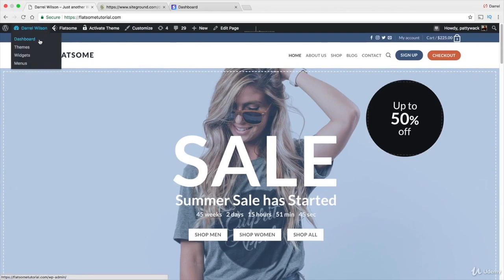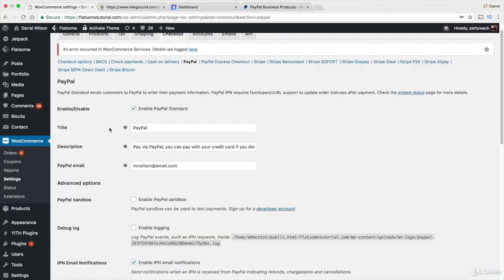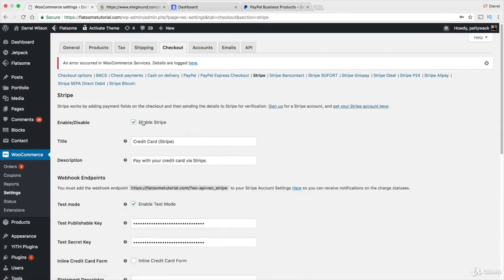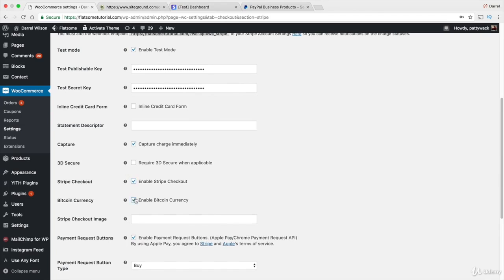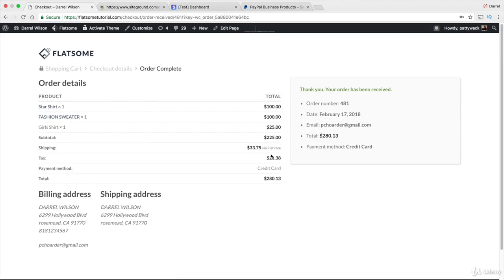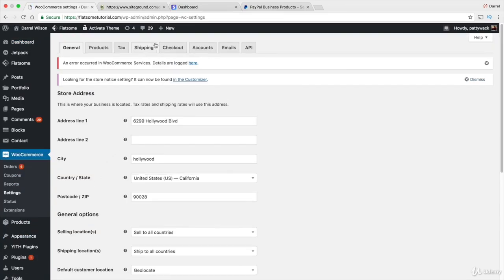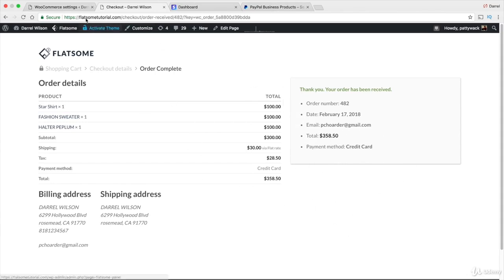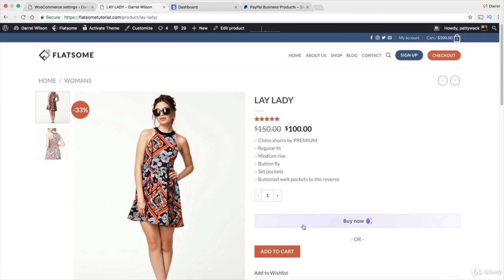How to Add Checkout Options In WooCommerce ? Complete WooCommerce Tutorial For Wordpress 2019 Part-7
Welcome To The Complete WooCommerce Tutorial 2018. This is a complete wordpress ECOMMERCE tutorial for your wordpress website! In this step by step woocommerce tutorial, i show you how all the features for woocommerce and show you how simple it is to setup products, tax, shipping, and other options like coupon codes for woocommerce.

Here is a list of things you can learn from this woocommerce plugin tutorial

What is a cross sell and up sell?

WooCommerce Settings

Extra WooCommerce Product Extensions

WOOCOMMERCE TAXES

WOOCOMMERCE SHIPPING

good luck!

Master WooCommerce
Setup Shipping, Taxes, And General WooCommerce Settings
Are there any course requirements or prerequisites?
Some Knowledge of Wordpress
Who this course is for:
Anyone Who Wants To Create An Online Store With Wordpress Using The WooCommerce Plugin